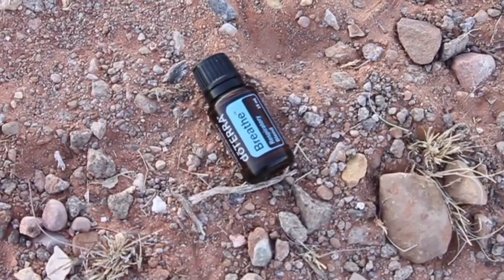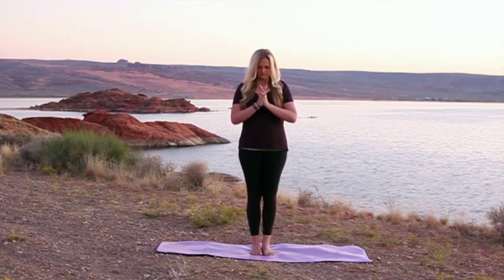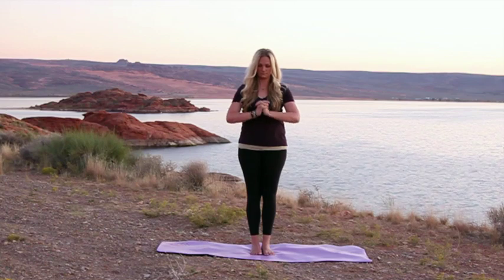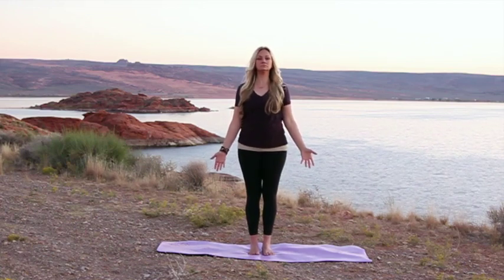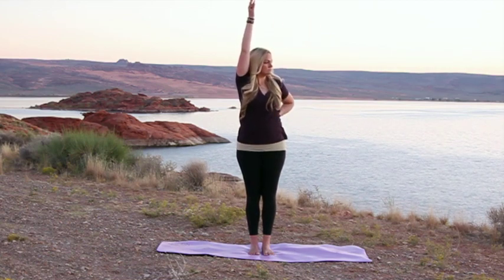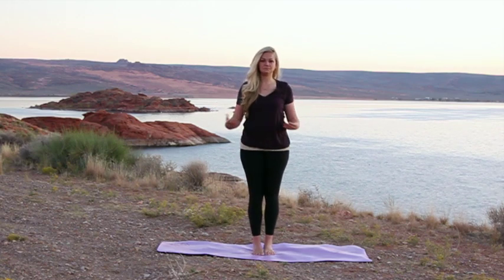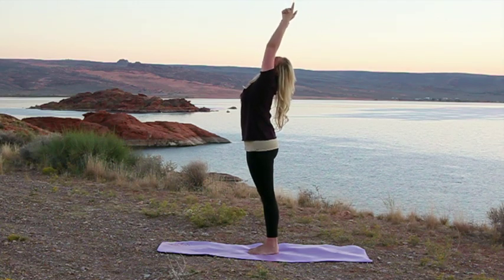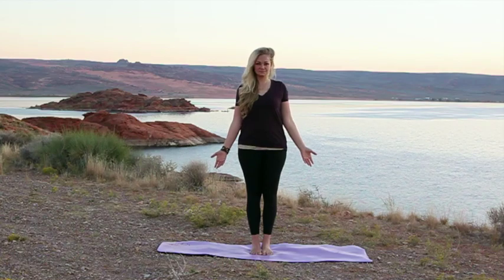10 Minute Yoga Morning Wake Up WITH AROMATHERAPY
I invite you to take 10 minutes this morning to wake up the lungs, arms, back and spine with this beginners yoga sequence or breathing excercises, stretches and information on aromatherapy to start the day.